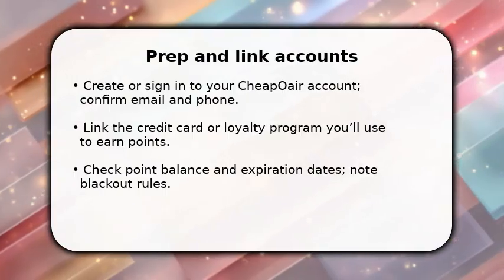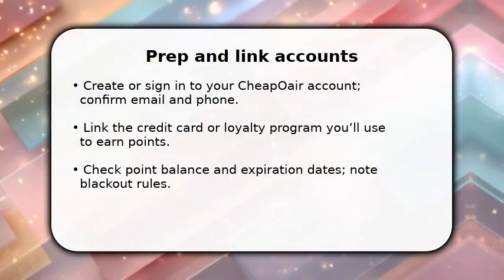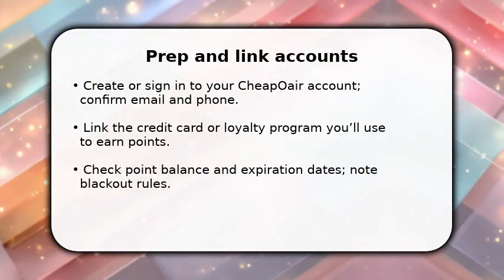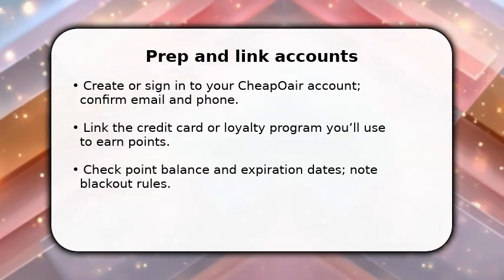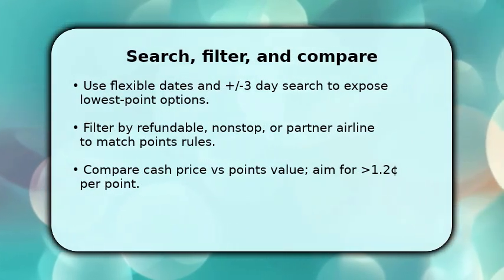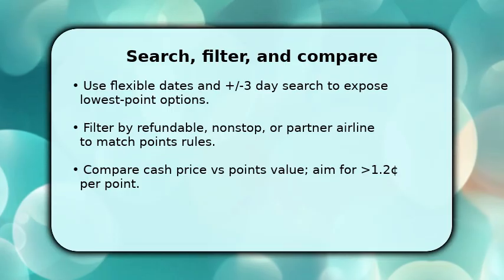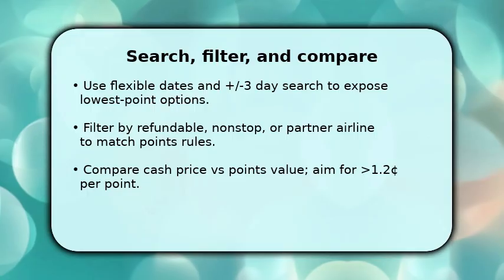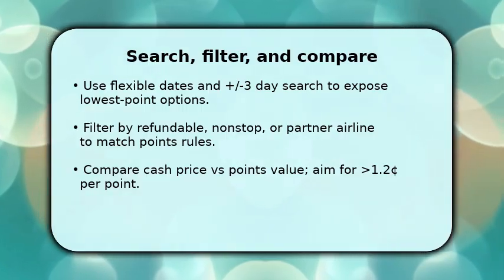How to Use Cheapoair Points (only Way)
Discover the ultimate guide to maximizing your cheapoair points. Learn practical tips and tricks for redeeming, transferring, and using these travel credits effectively on various airlines.